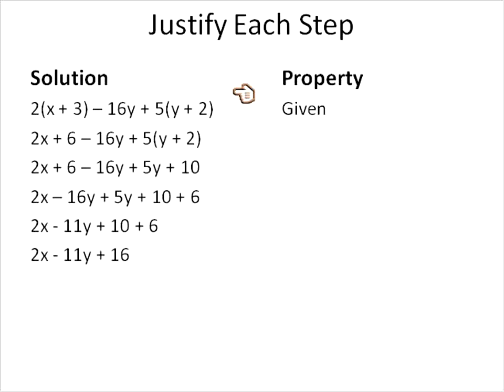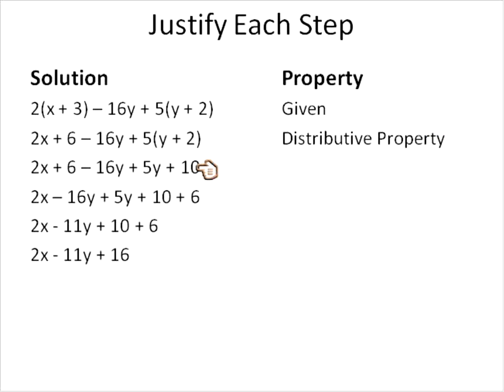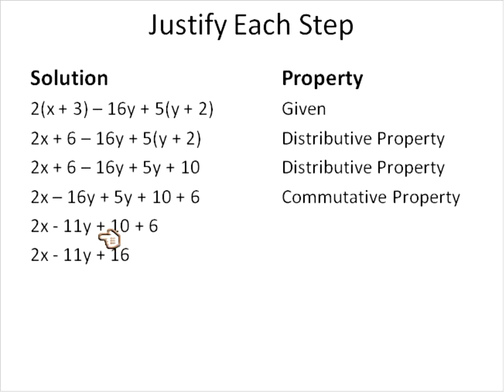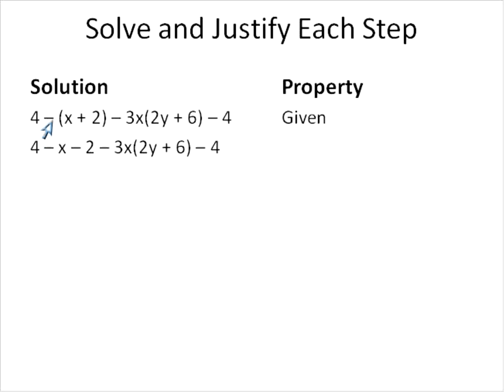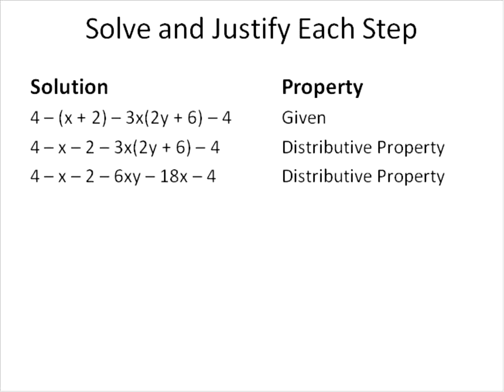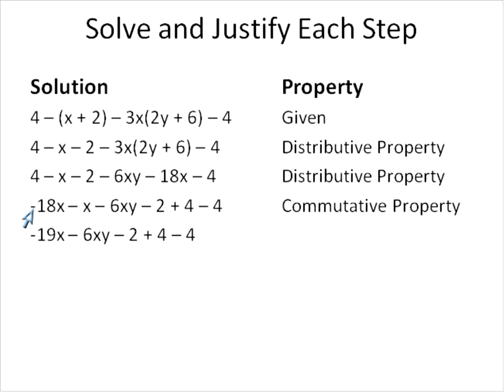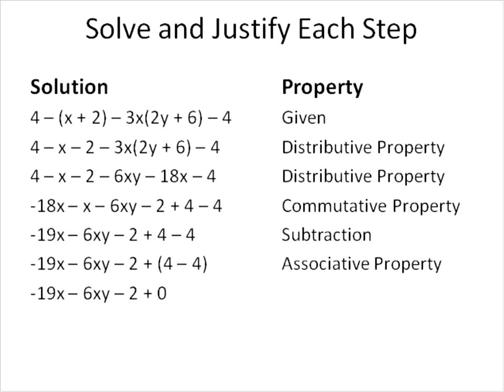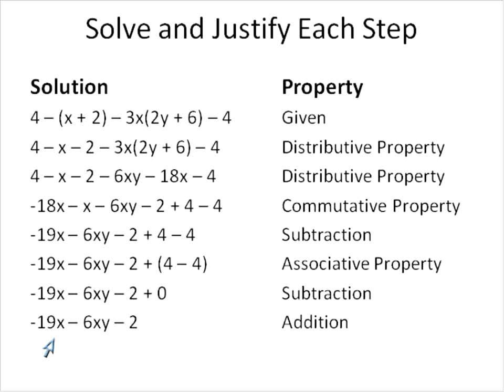Justify steps of a solution using Properties (Simplifying Math)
An Algebra 1 Lesson about using the Number properties to Justify steps of an Algebraic Proof.